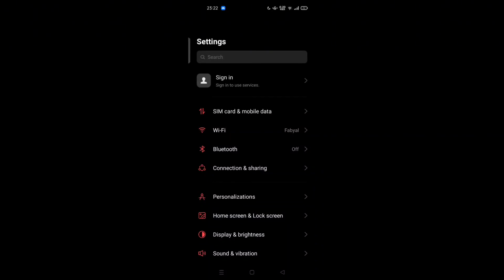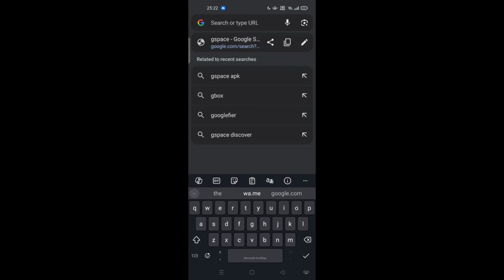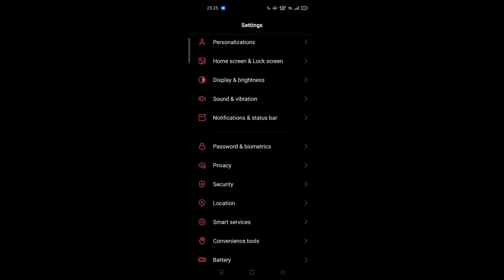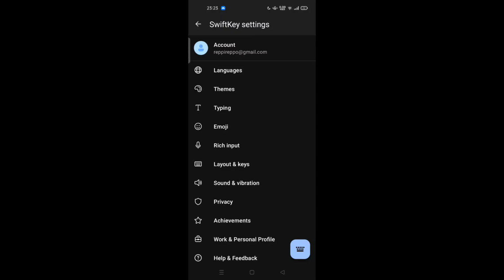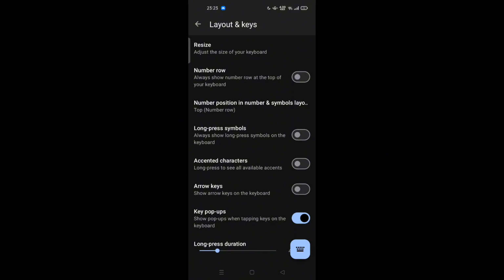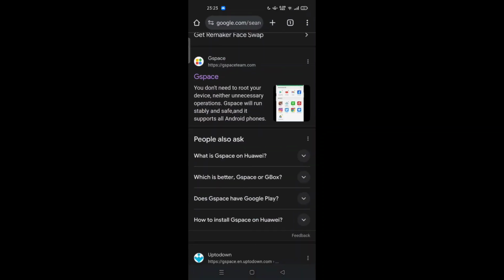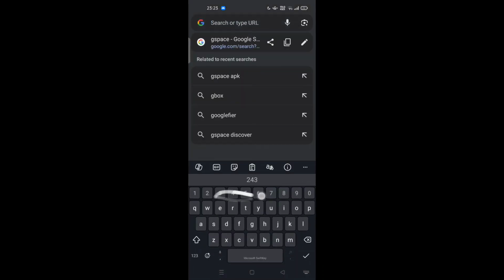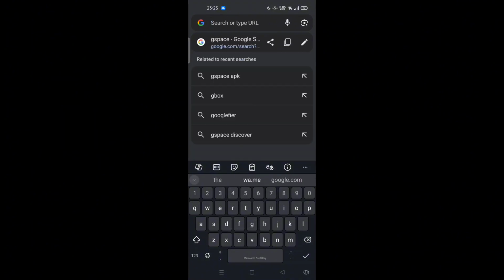How to Always Show Number Row of Microsoft Swiftkey Keyboard on Android